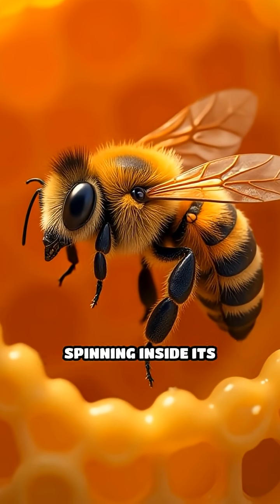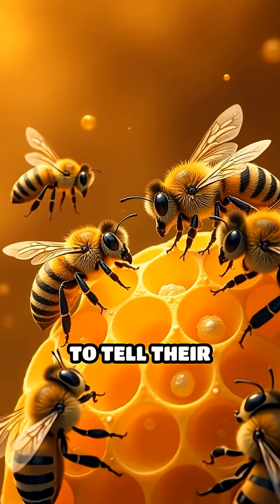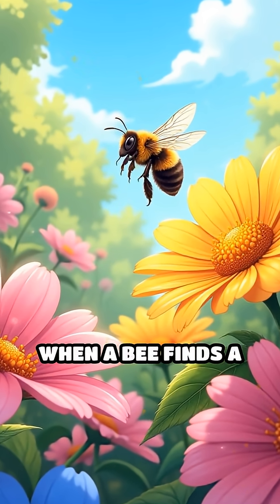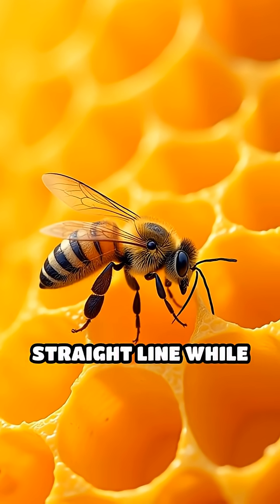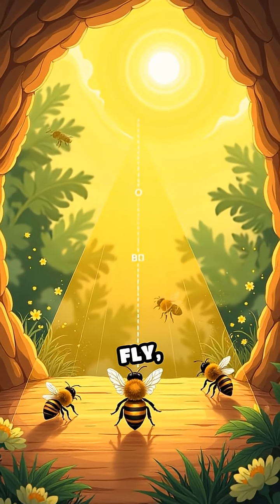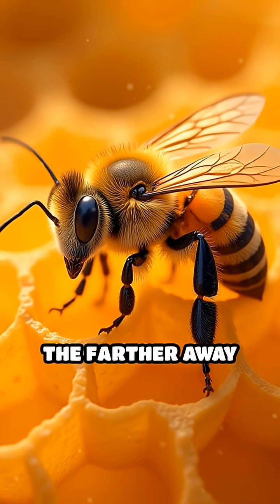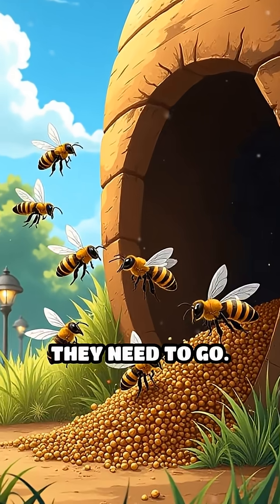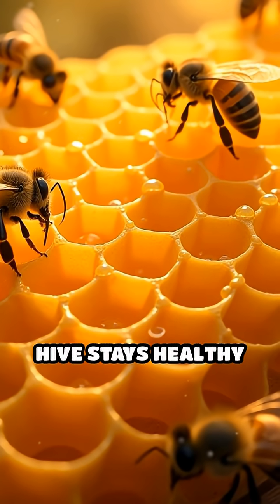Why Do Bees Dance for Directions?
Ever wondered why bees wiggle around in their hive? Discover how their dance helps the colony find flowers!